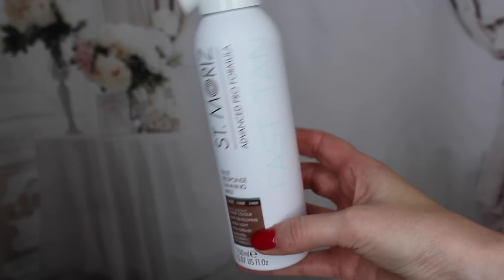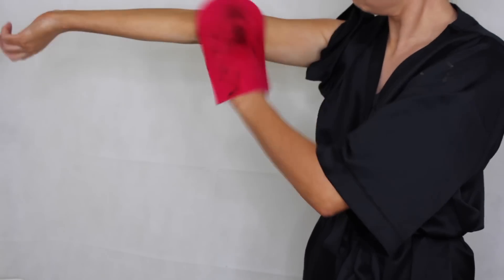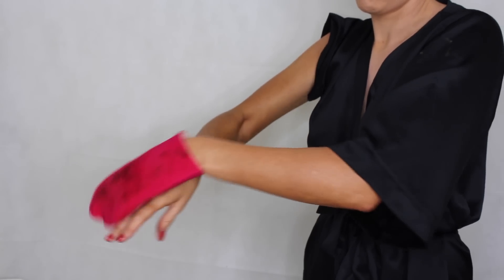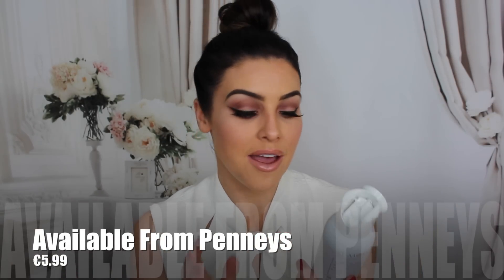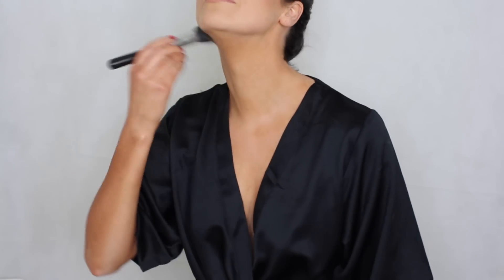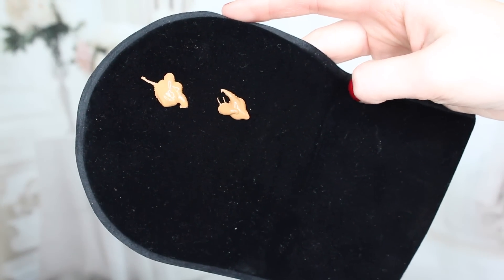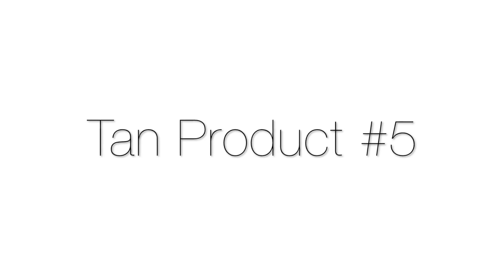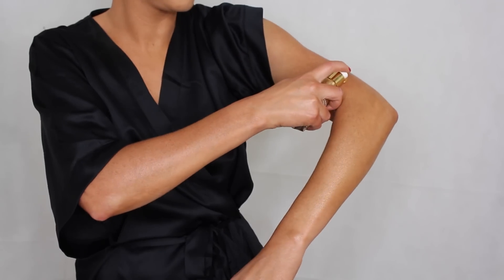My Favourite Tanning Products & Why!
Hey gals! So last weekend on Snapchat I asked you what you wanted to see next on my channel by screen-shotting your fave suggestion. My 'top 5 tanning products and why' was the winner by FAR, and so last night I decided to sit down and record an in depth tanning video.

I wanted to demo each tan, showing you the application, the consistency, the colour pay off etc. It is my first time to do a demo video like this, so I hope you enjoy it.

FYI: The products I mention are in no particular order. They're just my TOP 5 tanning products no matter what order they appear in. They all do different things, offer different looks for different budgets, and in my opinion are the best of the best!

Thanks,
Sue x

Product Details:

Product #1
BPerfect 10 Second Tan
Price: £24.99 sterling (which is approximately €31)

Product #2
St Moriz Tanning Mist (fast tan - DARK)
Price: €8.99
Retailer: Pharmacies nationwide

Product #3
Vita Liberata Body Blur Instant HD Skin Finish
Price: €37.50

Product #4
Sally Hansen Airbrush Legs (Medium / Deep)
Price: €13.99
Retailer: Boots, pharmacies, Tescos, and pharmacies

Product #5
Cocoa Brown Golden Goddess Body Shimmer
Price: €11.95
Retailer: Penneys, Boots, Tescos, and pharmacies

Username: sosueme_ie